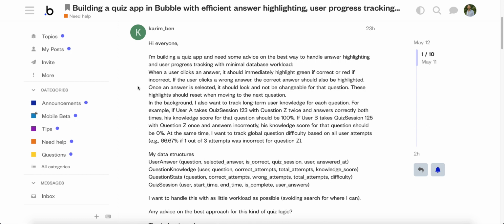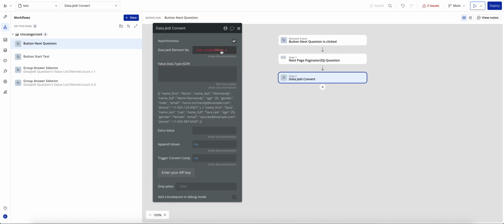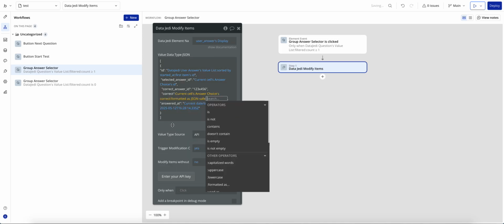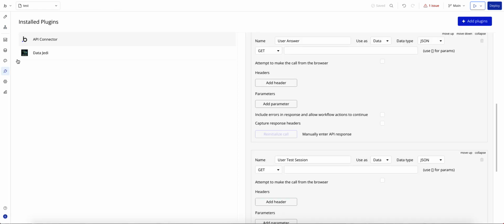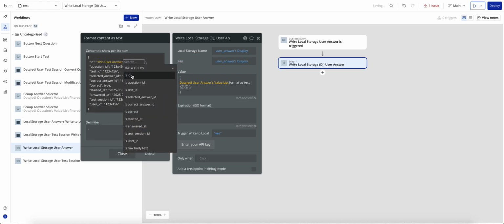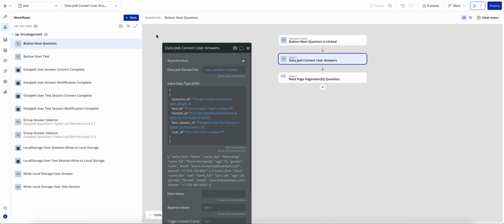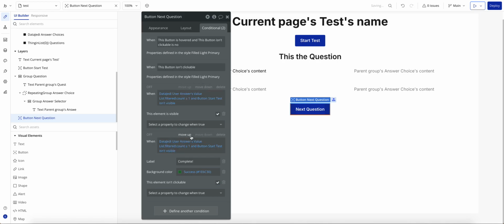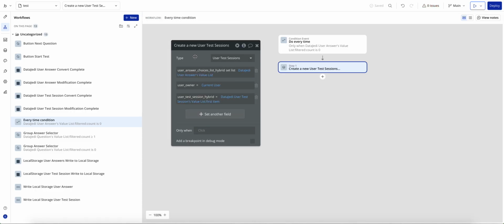Building a Quiz/Test/Survey App in bubble.io for lowest workload unit costs Part 2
Response to bubble.io forum post for building a quiz app with minimal workload unit consumption. Part 2